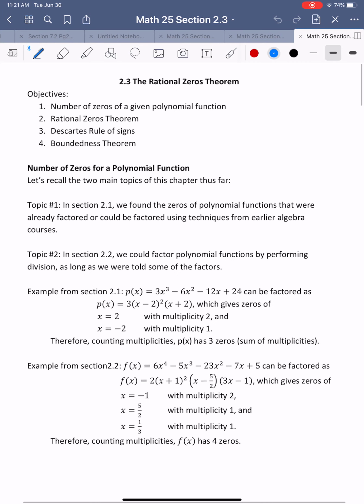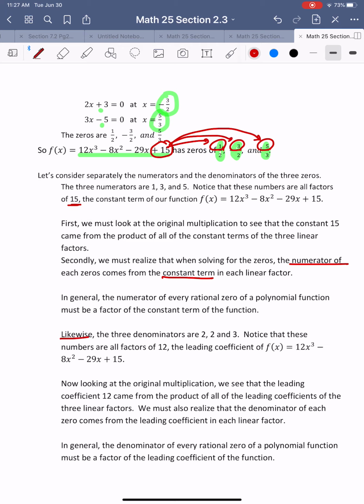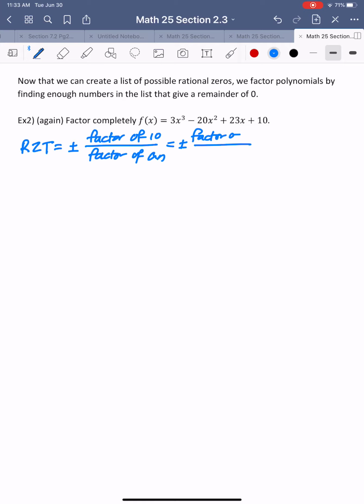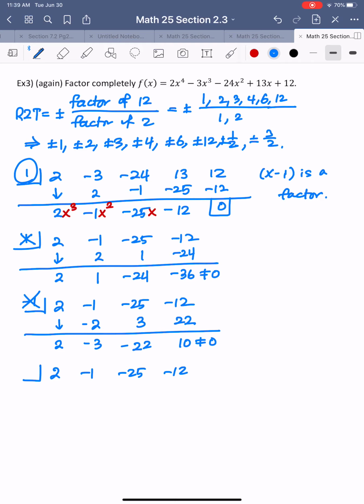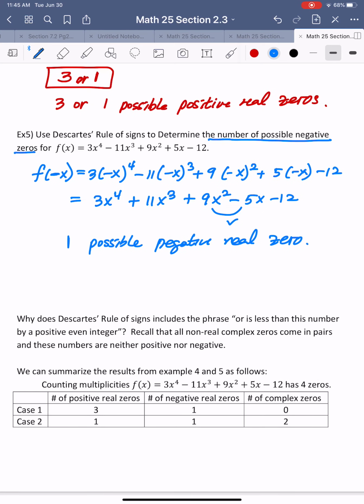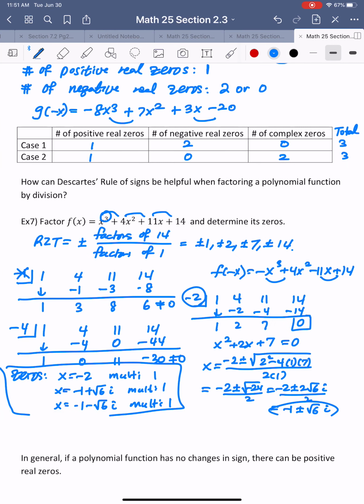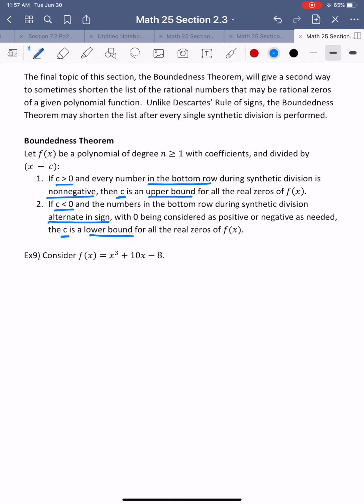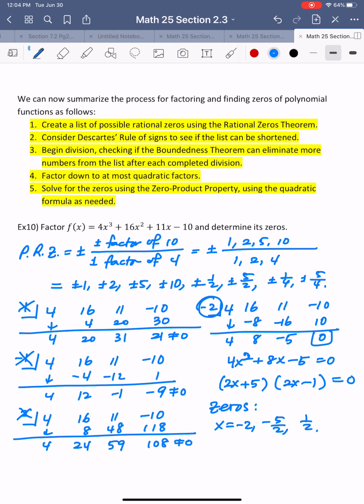Math 25 Section 2 3 Video Lecture